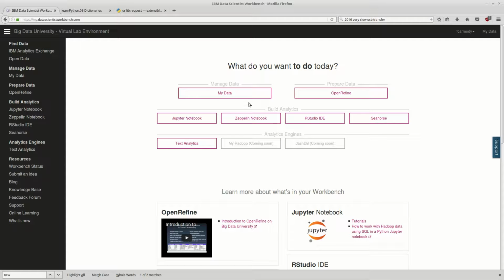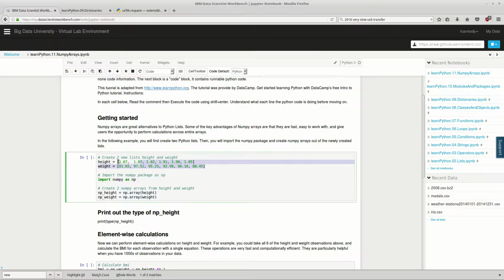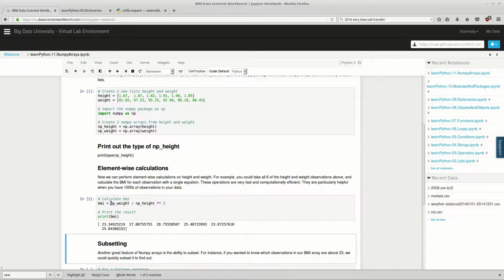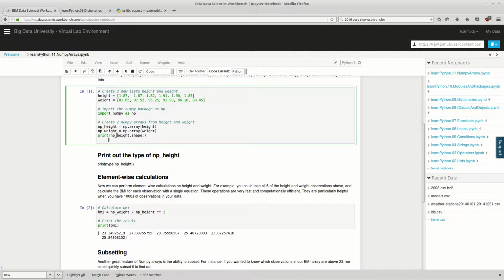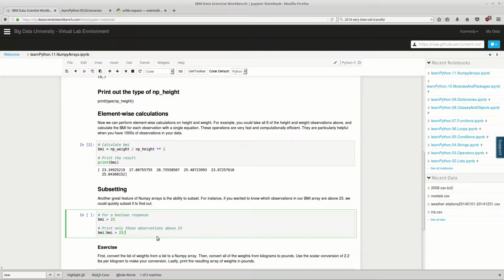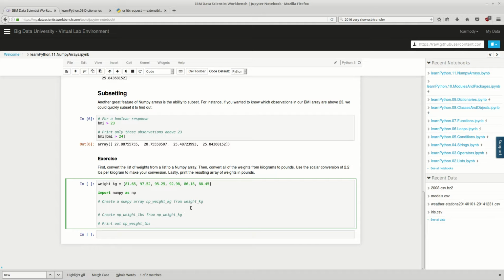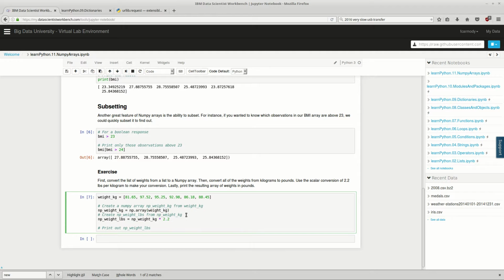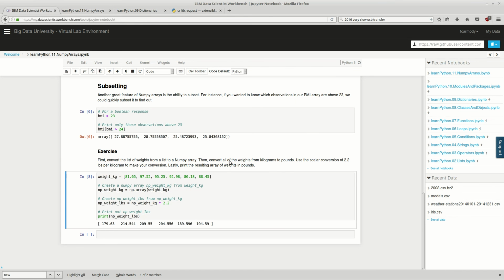Learn Python : 11: Numpy Arrays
This python tutorial lesson is part of a series on programming in python.
This is Part 11 covering Numpy Arrays